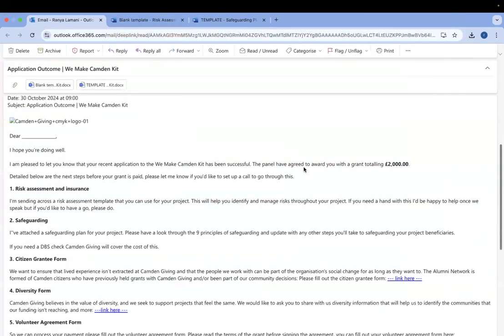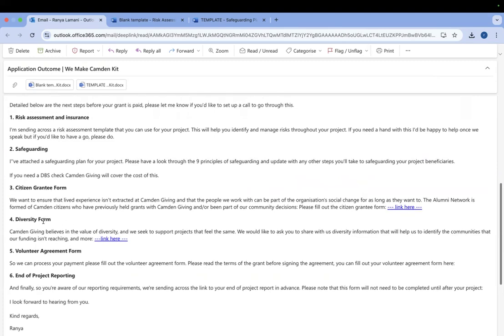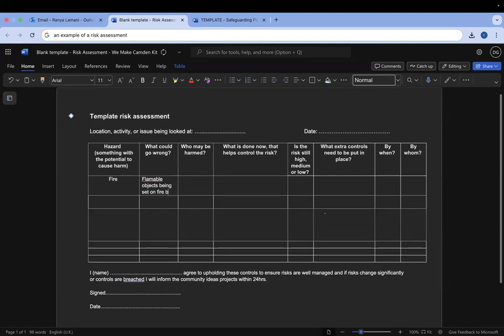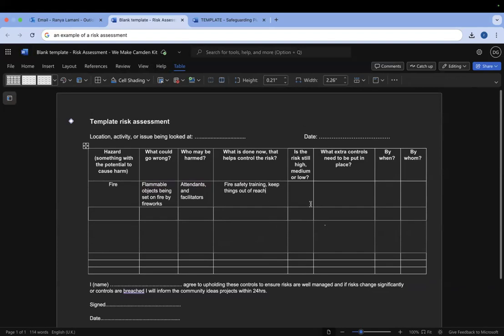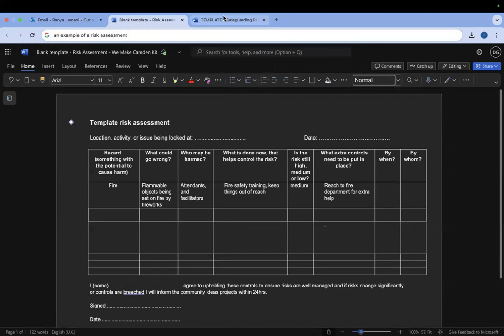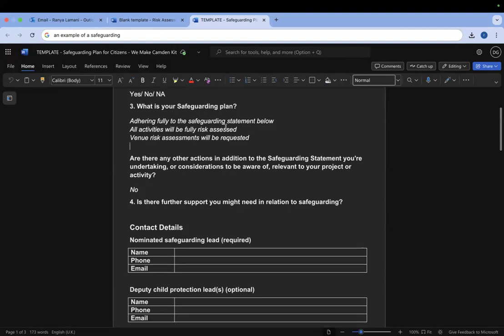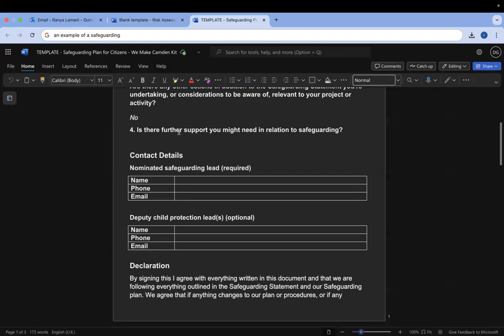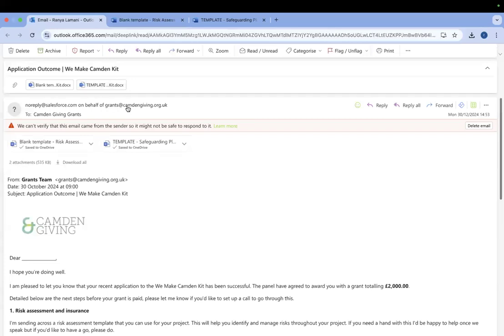How To: Fill Out & Upload Supporting Documents